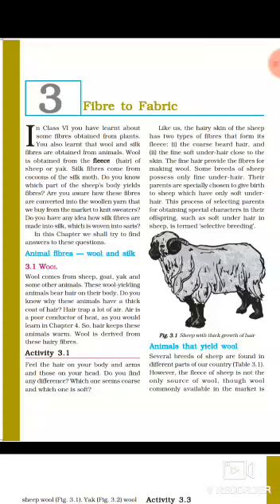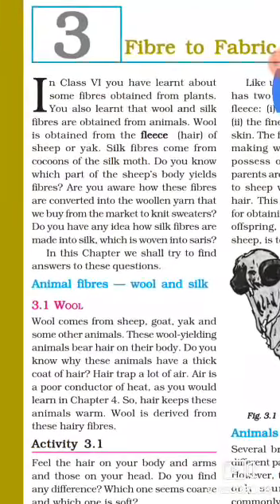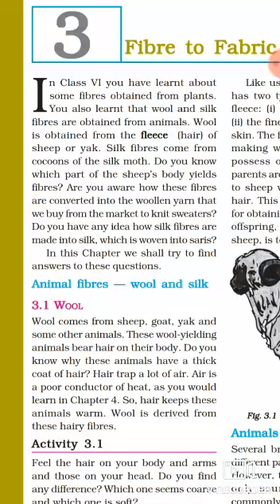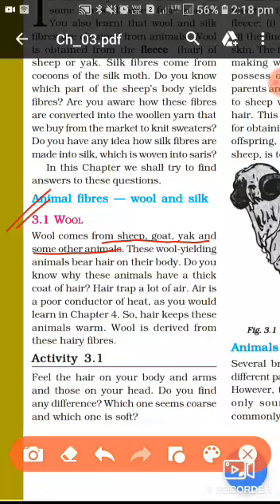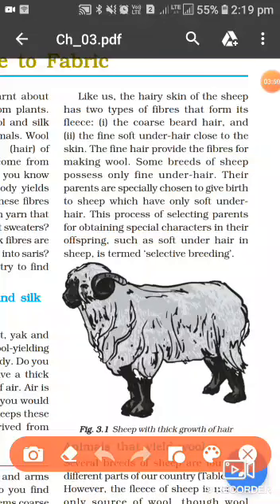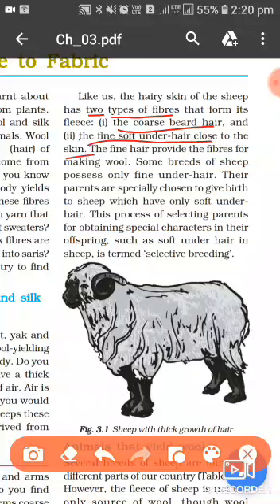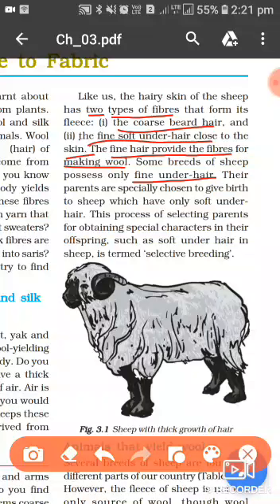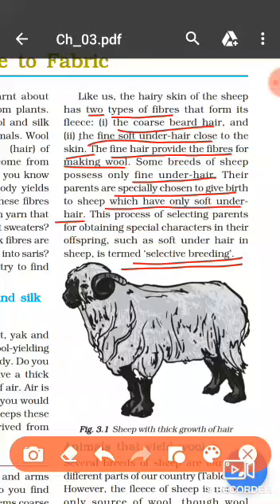Class 7th Ch 3 Fibre To Fabric (Part 1)